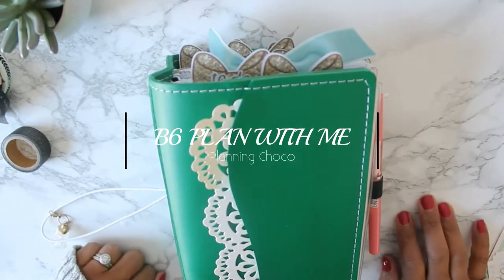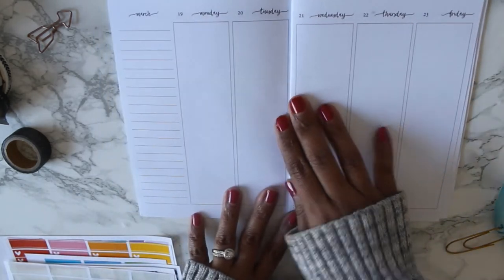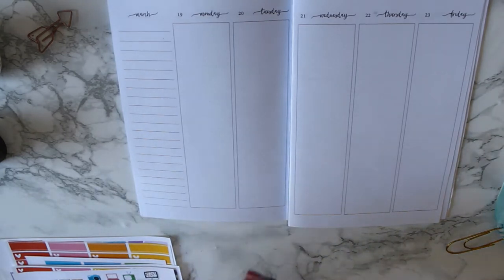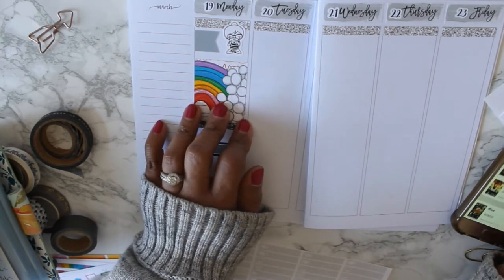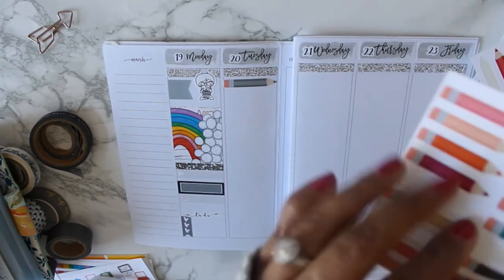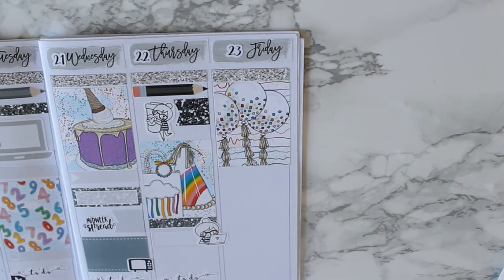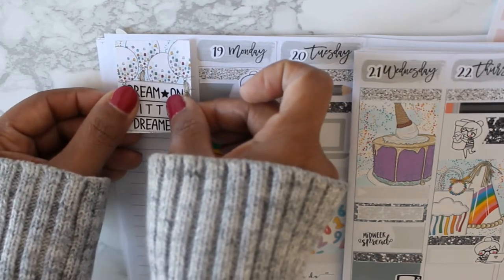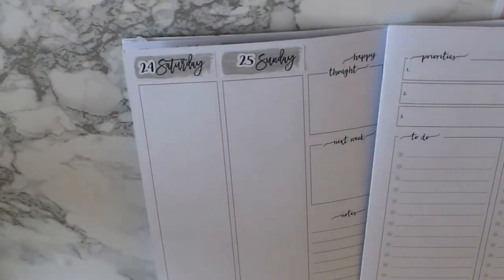B6 Plan with Me||featuring Planning Choco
This week I'm planning my son's birthday! I'm so happy with the way this turned out! Birthday weeks are always special and bittersweet. My last baby will be four on Sunday! I'm trying not to be overly emotional about it but I'm not sure if it's working! Ha!

Treat yoself!

Planner Instagram: @ohmyheartplans

SC:paperandwhimsy

Flower biz!!